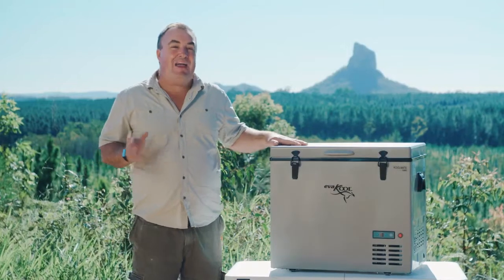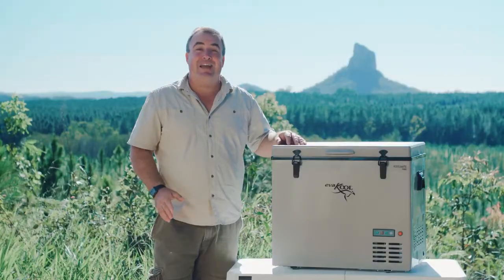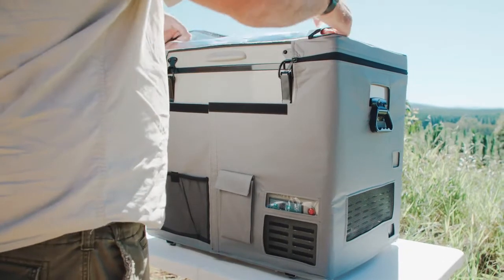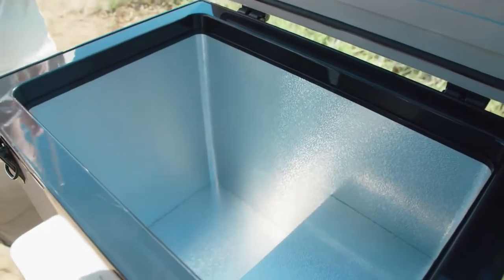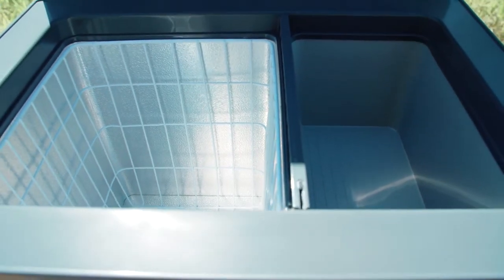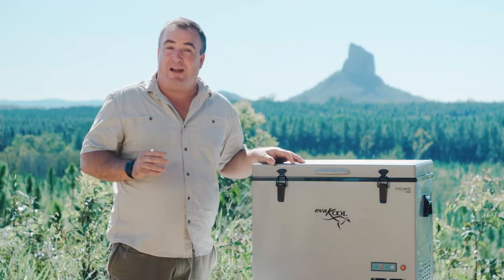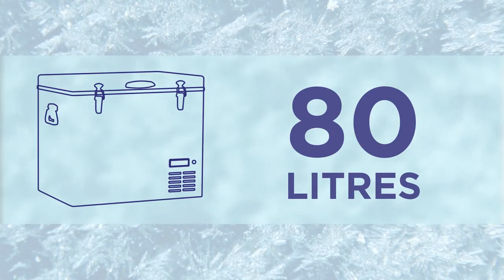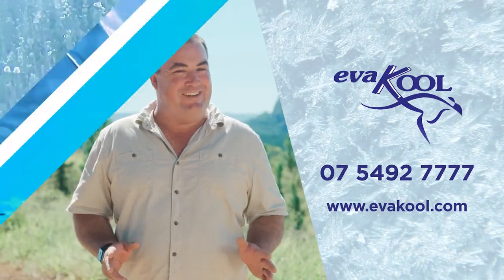Evakool Koolmate Fridge/Freezers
An Evakool Koolmate is the perfect edition for your adventures in your 4WD or weekend camping trip. The Koolmate range (55 litre & 80 litre) can be used as either a fridge or freezer to suit your needs. Both models have 12V and 24V operations as well as the additional option of 240V with the use of an adaptor (see the accessories section on both models).

We love the Evakool Koolmate range because they are affordable and still come with quality features. The interior walls are smooth making them super easy to clean. There is also a removable basket for easy packing and access.

As explained in the video the Evakool Koolmate can be fastened closed with the high-quality latches and you can monitor the fridge from the control display on the front. Extra protection can also be added to your Evakool Koolmate with the purchase of a fridge cover to avoid scratching and dents.